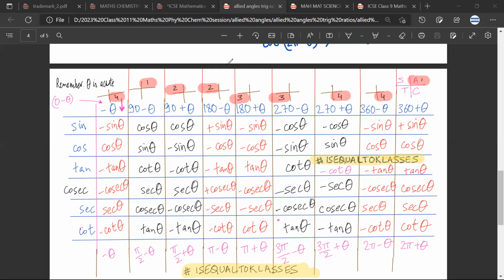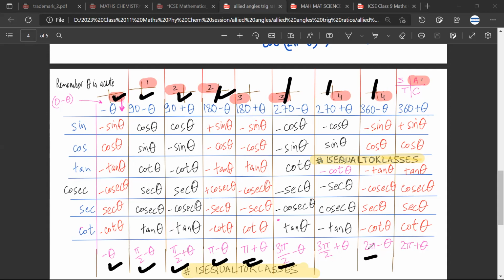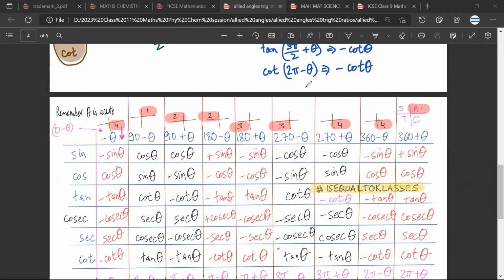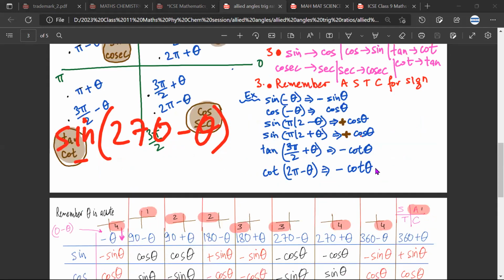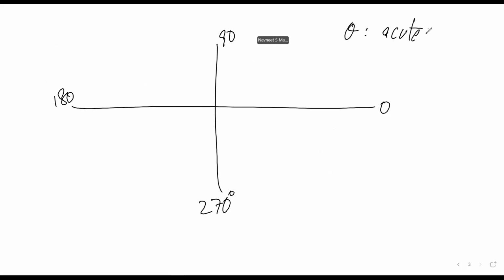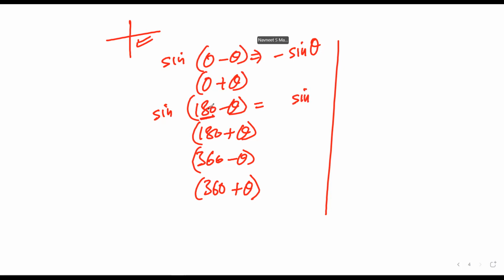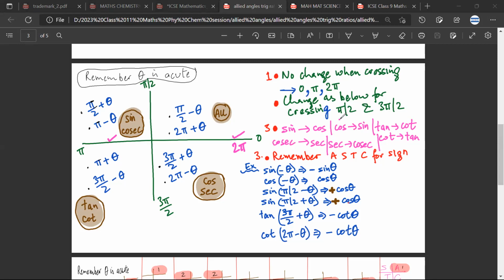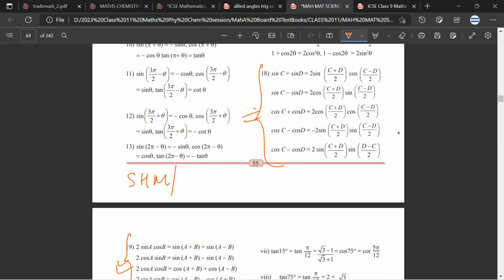LESSON7 TRIGONOMETRIC RATIOS ALLIED ANGLES trick easy remember MATH TOOLS FOR PHYSICS BRIDGE COURSE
IN ENG_JUNE 2022_CLASS 10 TO 11_IITJEE NEET CET_Tricks & Shortcuts How to LEARN Trigonometry Formulas Ratios  How to Memorize Trigonometry Formulas Easily Important Questions Maths for Class 11 Easy Steps  Trigonometric Quadrant Rule Trick to memorize all trigonometric ratio of allied angles How to remember trigonometric allied angle formulae Trigonometric ratios of Allied Angles How to easily remember Trigonometric ratios of standard angles signs of trigonometric functions What are allied angles in trigonometry? How do you remember trigonometry formulas? What is the definition of allied angles in trigonometry? How do you find the allied angle? What is the easiest way to memorize an angle?

 The concepts are good for Class 10, Class 11, Class 12_ CBSE MAHARSHTRA BOARDS students or those appearing for competitive exams like maths olympiads, banking, nda, data science, mba, cat, CETs etc.

time stamp
00:00 what are allied angles
04:25 reading the table
07:40 imp identities
10:18 how to use identities
14:50 sin,cos,tan graphs
25:00 trick to remember

class 11 trigonometry pdf
class 11 trigonometry notes
class 11 trigonometry formulas
class 11 trigonometry solutions
trigonometry class 11 questions
trigonometry questions for class 11 with solutions pdf
trigonometric functions class 11 miscellaneous exercise
chapter 3 maths class 11
Is Class 11 trigonometry hard?
Is trigonometry there in 11th class?
What are the topics in trigonometry class 11?
Which chapter is trigonometry in class 11?
trigonometry class 11 formulas pdf
trigonometry class 11 formulas
trigonometry formulas
trigonometry formulas for class 11 and 12 pdf download
in four quadrants of graph sin(x) is positive in
signs of trigonometric functions calculator
in quadrant iii cos θ is
trigonometry quadrant questions
fill in the signs of all six trigonometric functions in each quadrant
what quadrant is cos positive
trigonometry quadrant formulas pdf
trigonometry sign chang
how to evaluate trig functions in radians
how to evaluate trig functions without a calculator
trigonometric functions of any angle
how to find sin using reference angle
reference angle khan academy
evaluate the sine, cosine, and tangent of the angle without using a calculator.
reference angle example with answers
how to find reference angle pi